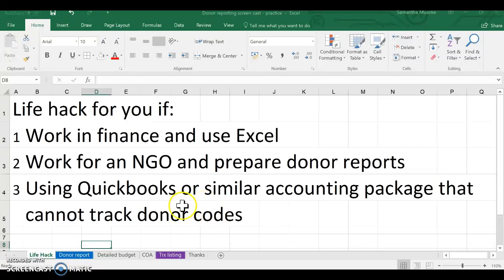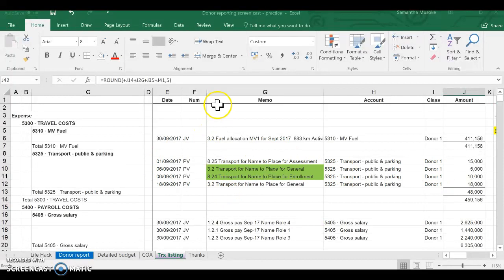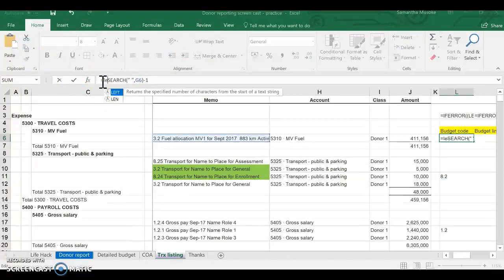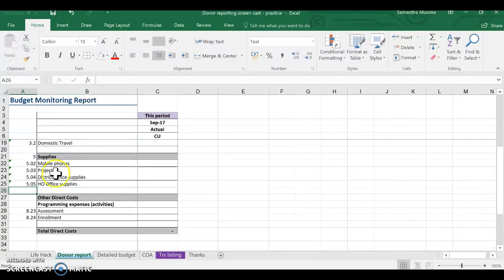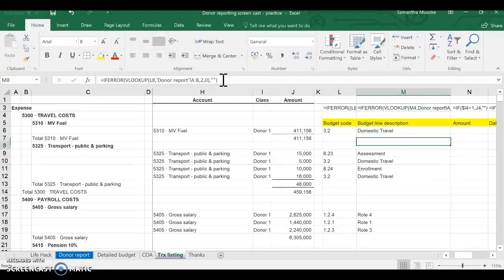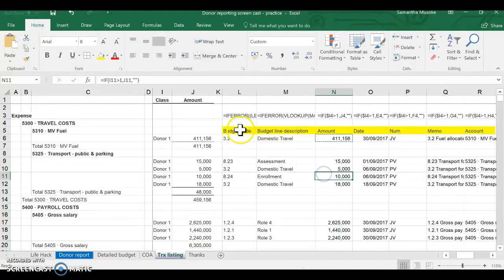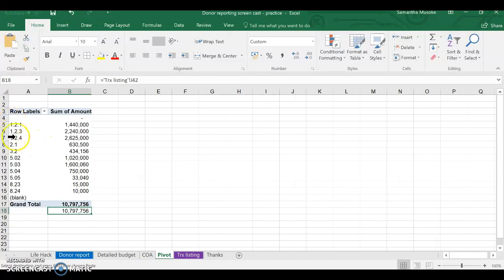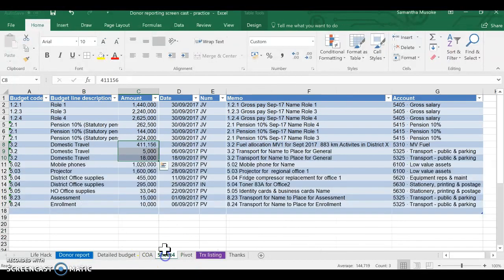Preparing donor reports with Quickbooks